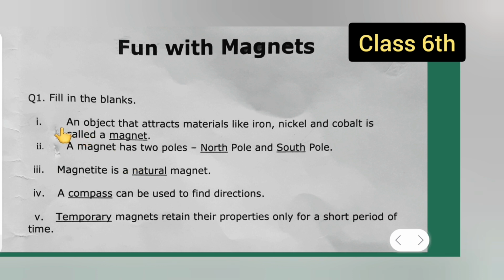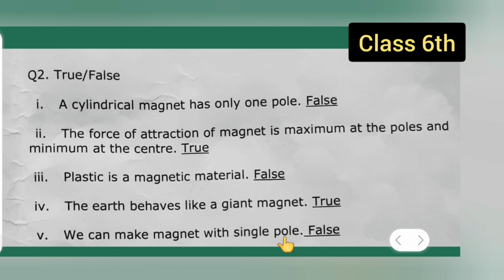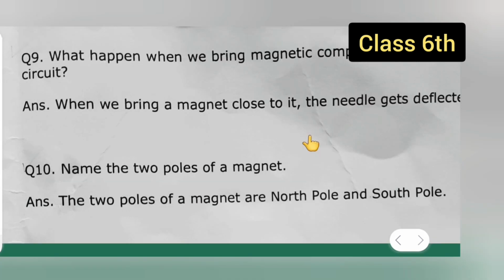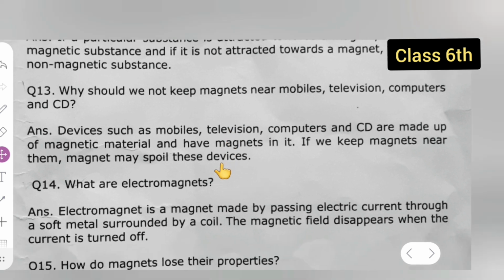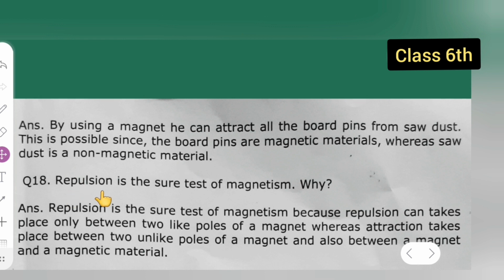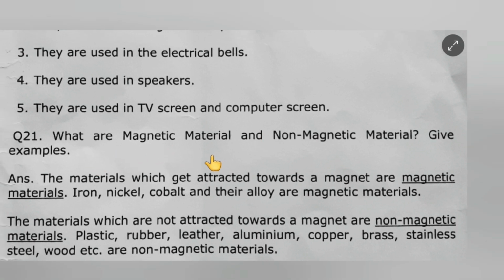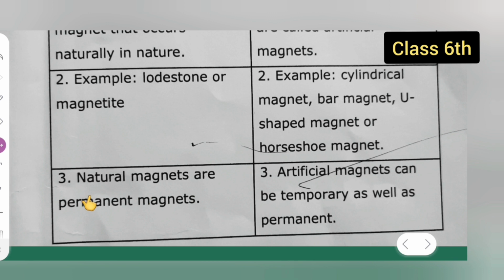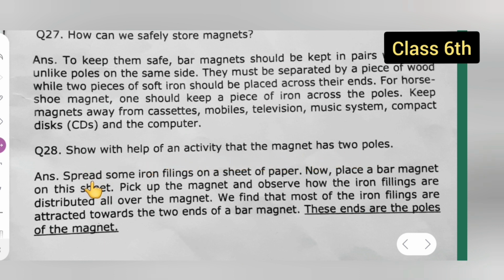fun with magnets 🧲 class 6th science quation and answers .